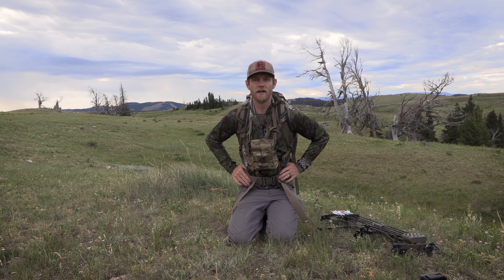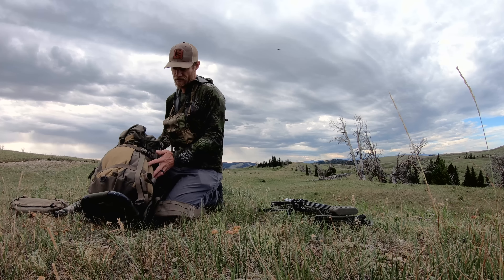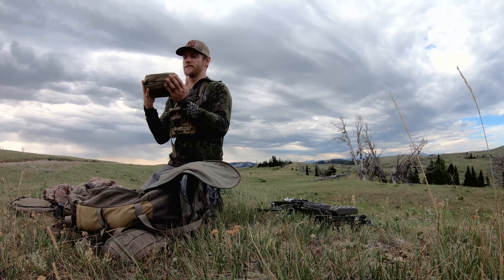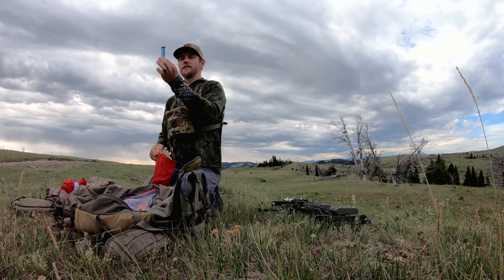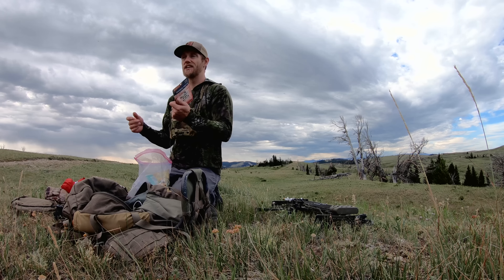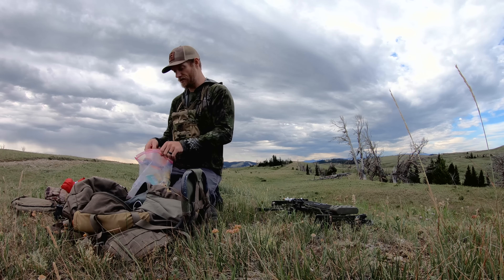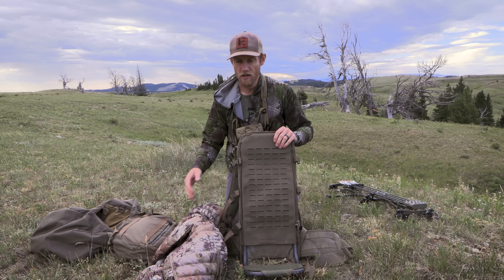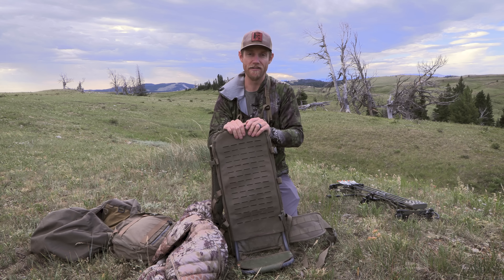Backpack Dump: How to Pack For An Elk Hunt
@EastmansHuntingJournals Dan Pickar shares how to pack your backpack for elk hunting specifically. He also explains how you can streamline this system even more with other Eberlestock accessories. Everything from clothing, food, first aid, and optics is covered in the video. Be sure to check out the entire pack lineup Eberlestock has to offer.